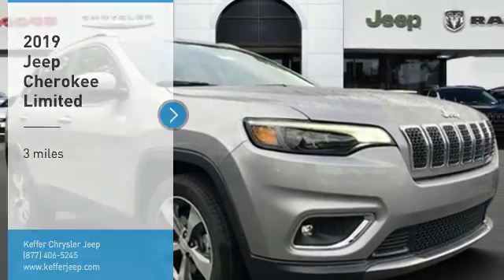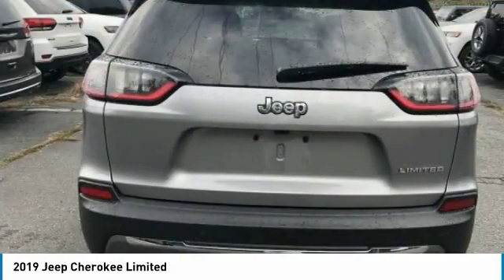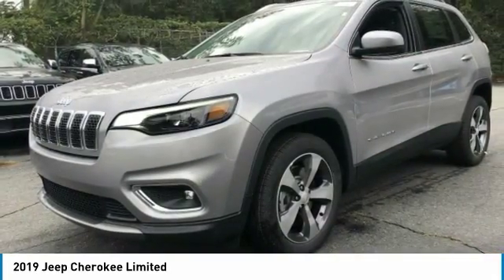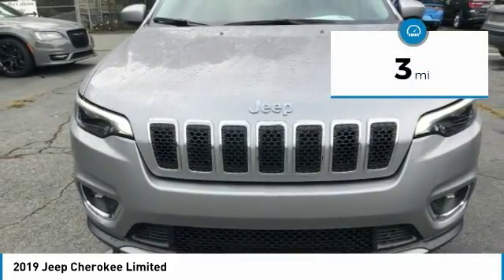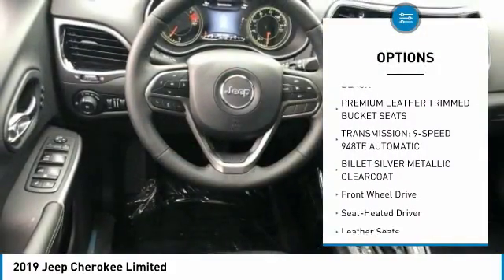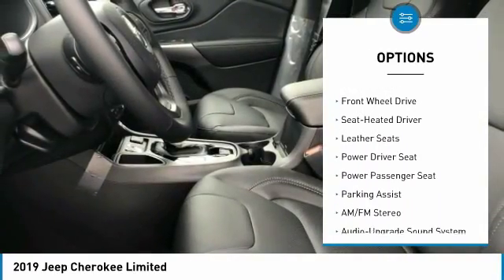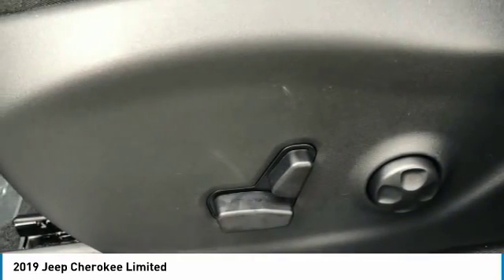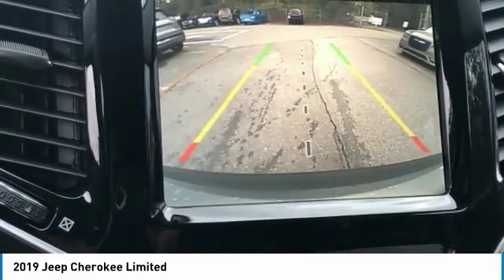2019 Jeep Cherokee Charlotte NC J194104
2019 Jeep Cherokee Limited

Don't miss this 2019 Jeep Cherokee. It's equipped with great features. You'll want to take this suv home. Make a great choice today.